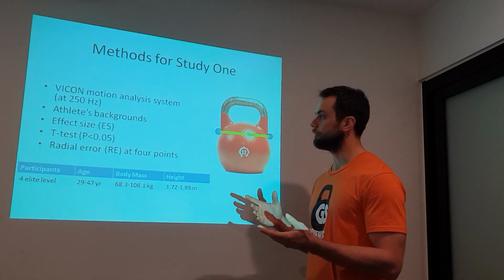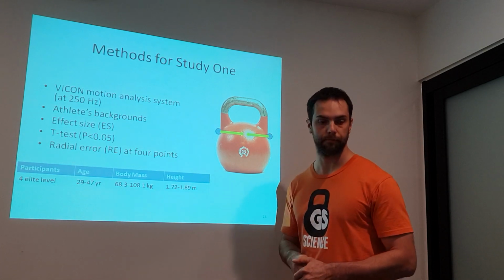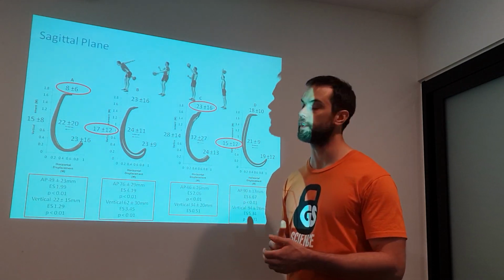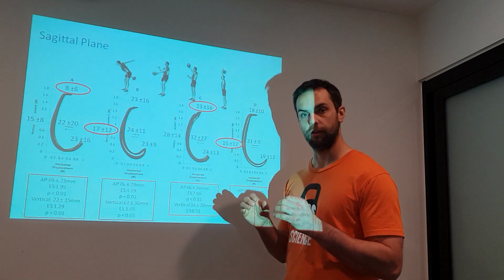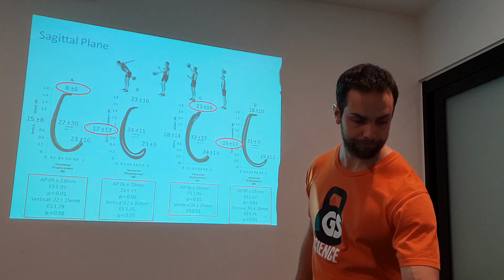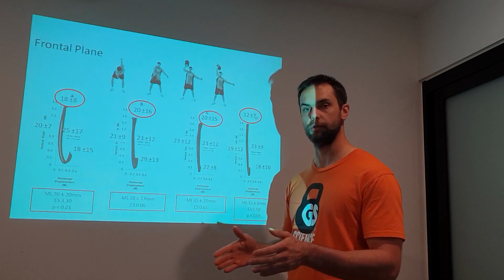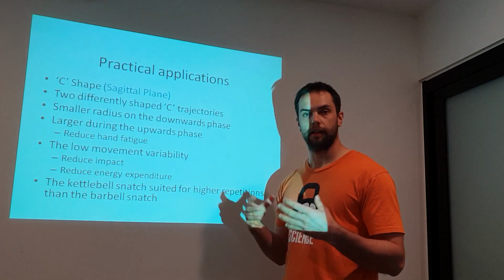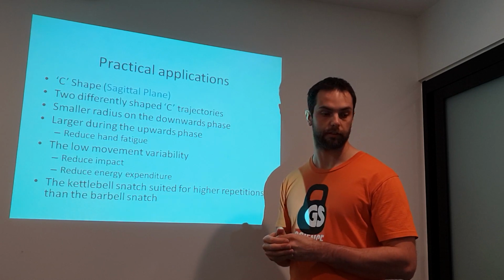Trajectory of elite kettlebell sport athletes